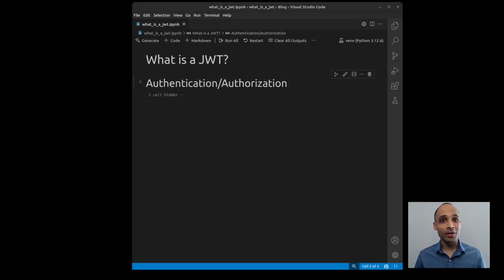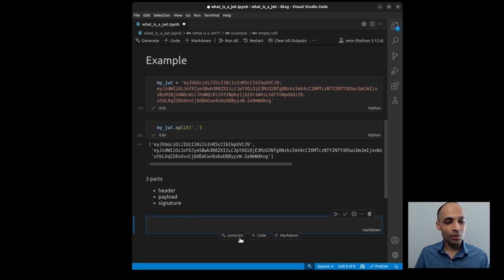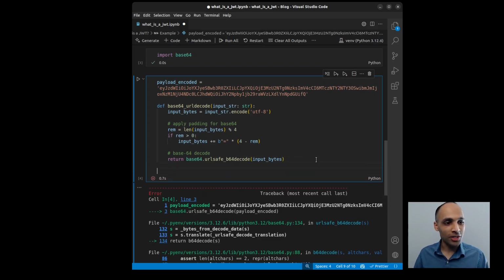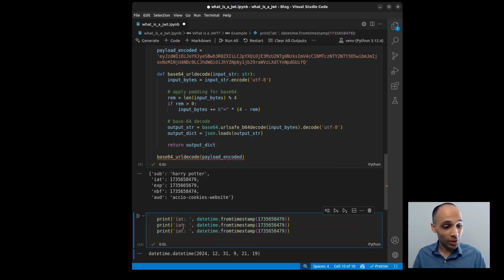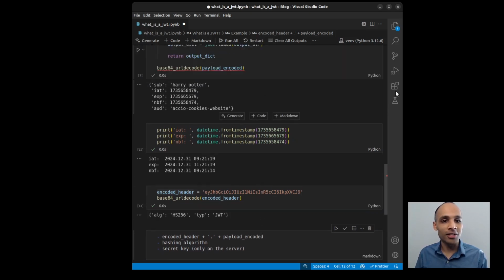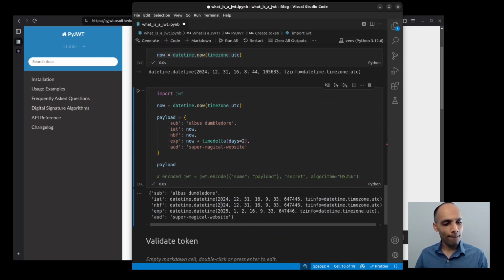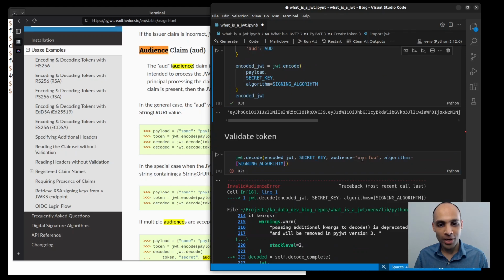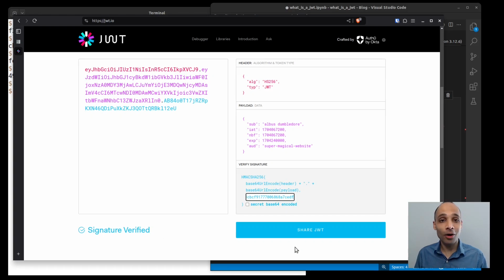What Is A JWT? - JSON Web Tokens with Python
You use it everyday but hardly think about. Let's talk about the JSON Web Tokens you've been throwing around the Internet.

We'll see how JWTs work and how they can be used in a python app.